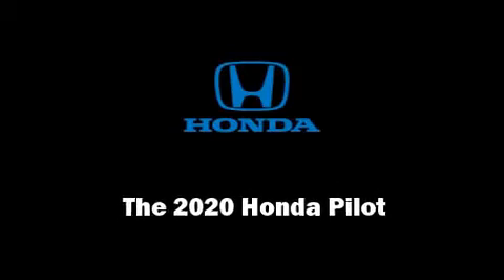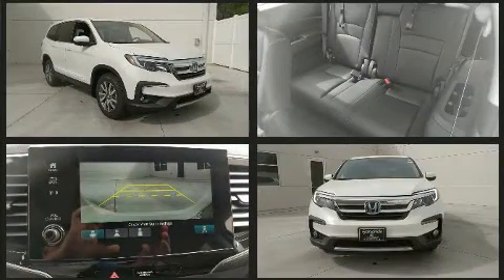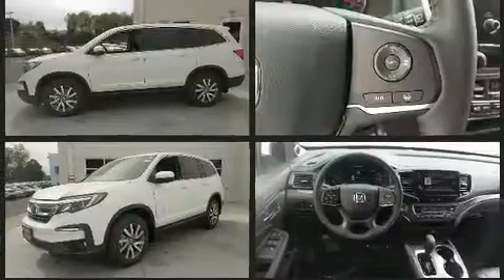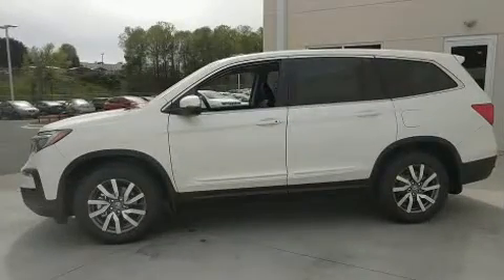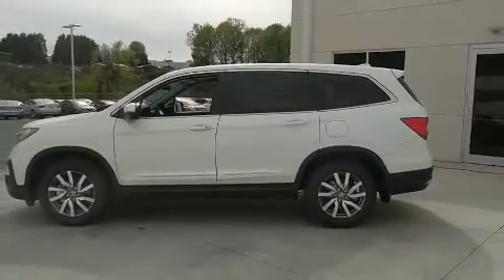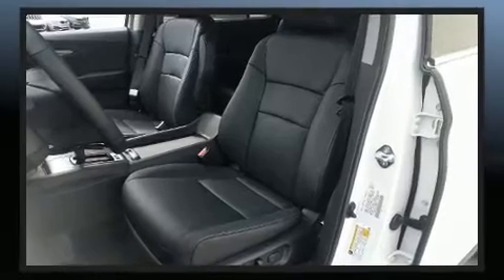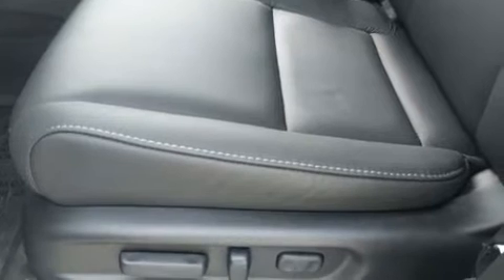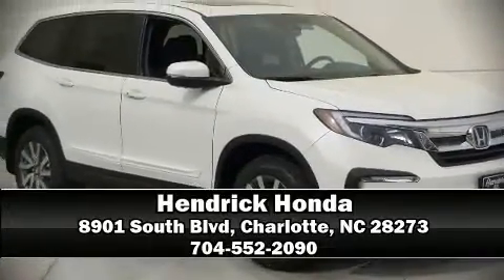2020 Honda Pilot EX-L in Charlotte, NC 28273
Hendrick Honda
8901 South Blvd

Sensibility and practicality define the 2020 Honda Pilot. It features an automatic transmission, front-wheel drive, and a 3.5 liter 6 cylinder engine. All of the premium features expected of a Honda are offered, including: front and rear reading lights, a tachometer, a trip computer, turn signal indicator mirrors, blind spot sensor, remote keyless entry, and seat memory. Features such as automatic climate control and leather upholstery prove that economical transportation does not need to be sparsely equipped. Third row seats provide an even greater maximum passenger capacity. For drivers who enjoy the natural environment, a power moon roof allows an infusion of fresh air. Audio features include an AM/FM radio, steering wheel mounted audio controls, and 7 speakers, providing excellent sound throughout the cabin. Passengers are protected by various safety and security features, including: dual front impact airbags, front side impact airbags, traction control, brake assist, a security system, and 4 wheel disc brakes with ABS. Adaptive cruise control maintains a pre set distance behind the car ahead of you, simplifying highway driving and enhancing safety. We have the vehicle you've been searching for at a price you can afford. Stop by our dealership or give us a call for more information.